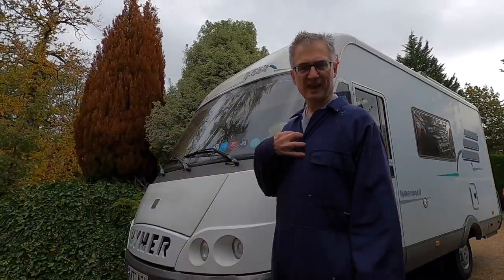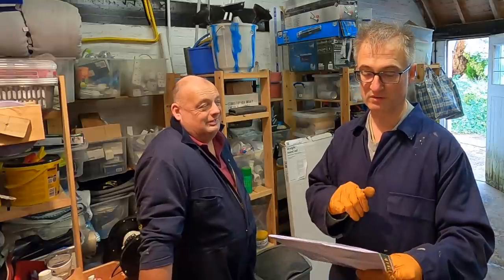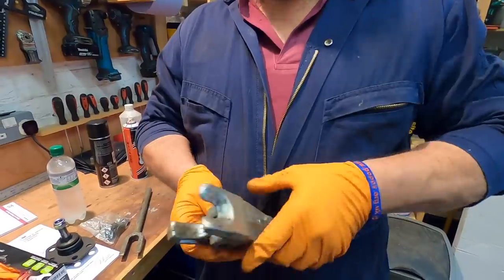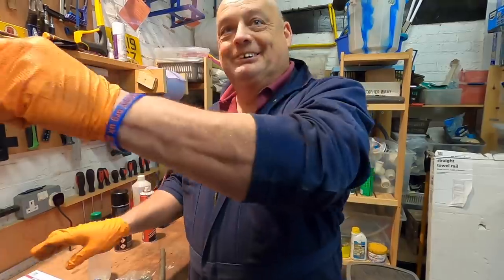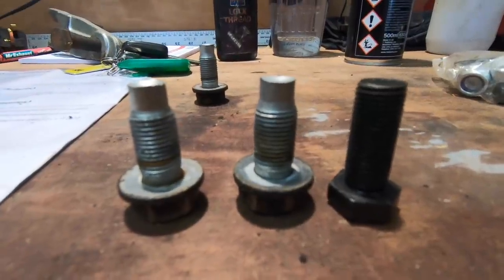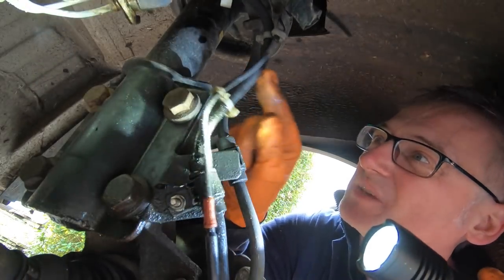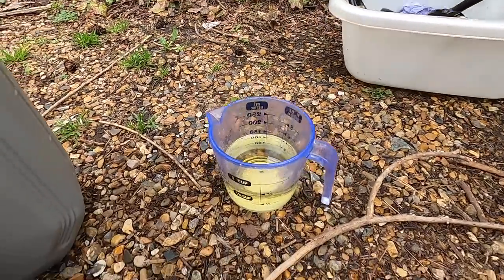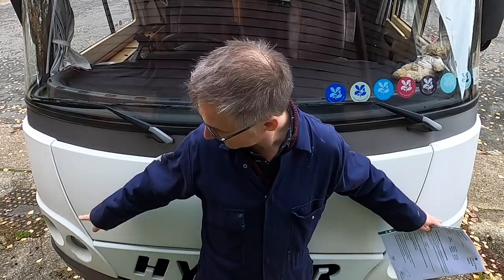Herman FAILS the MOT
Our motorhome, Herman has recently failed the MOT so in this video we fix the failures and get a retest. Our 1998 Hymer B564 is based on a Fiat Ducato chassis.

Products Fitted in this Video
Lower ball joints
Front brake hoses

Or call them for expert advice (not just Hymers or Fiat) on (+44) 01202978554

The Headlight adjusters can be brought from
The black adjuster kit